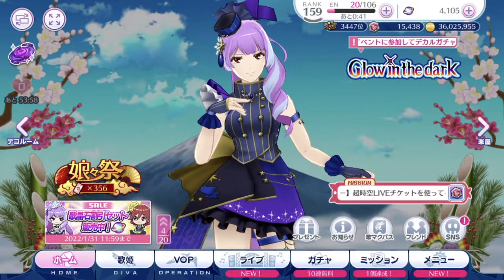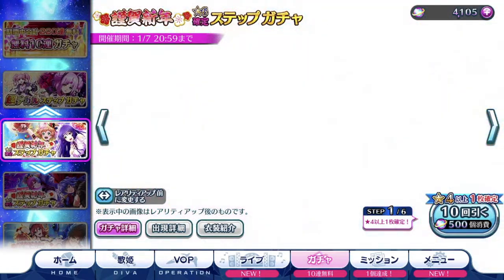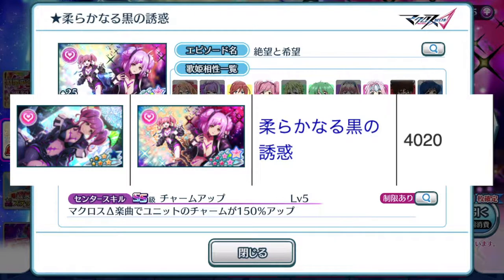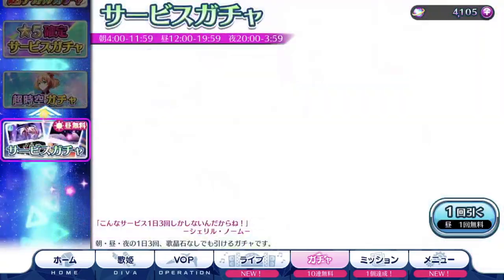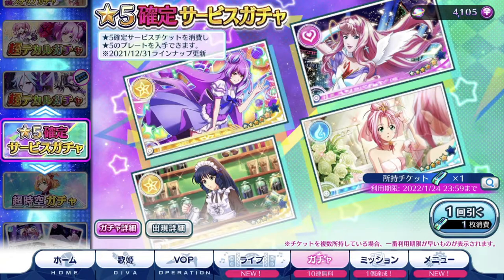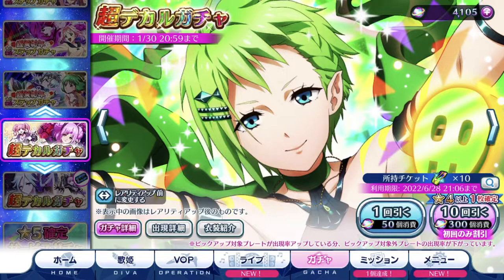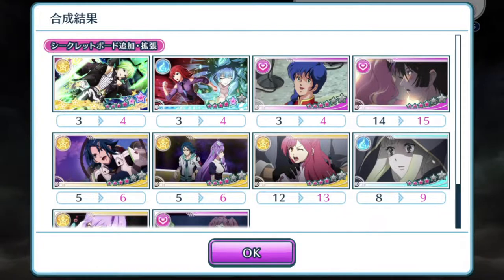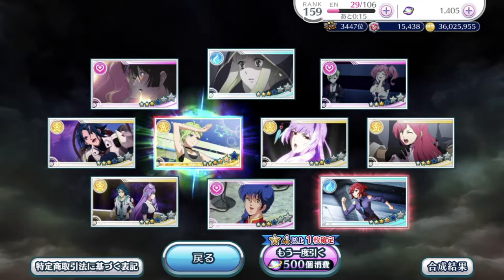【歌マクロス】 Time to Darken things up the Kyawa way